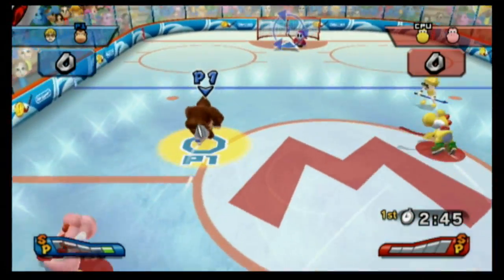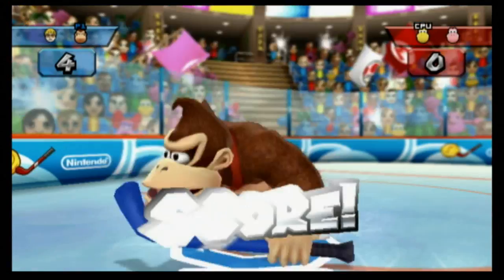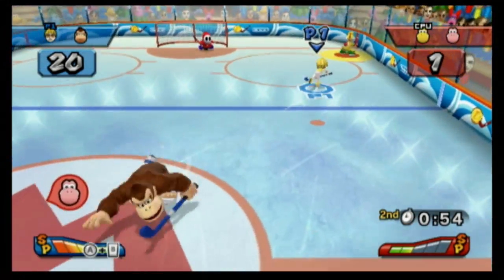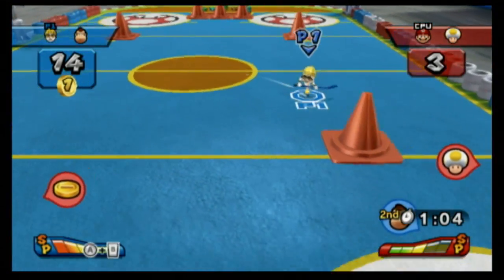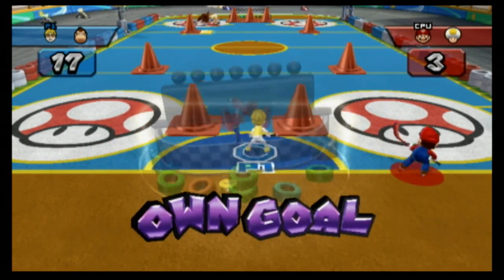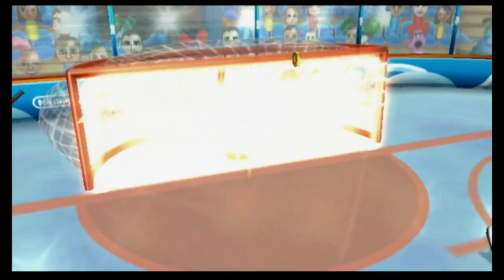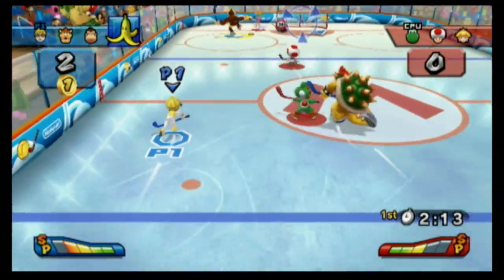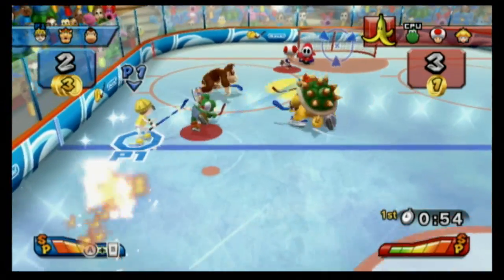Classic Game Room - MARIO SPORTS MIX for Wii review, HOCKEY!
Part 2 of 4: Classic Game Room reviews MARIO SPORTS MIX for Wii review, HOCKEY! Mario Sports Mix by Square Enix and Nintendo contains four sports games in one collection, but don't confuse it with a crappy collection of 3rd party Wii minigames! Mario Sports Mix is fun, well made and totally playable with 1-4 players. Mario Sports Mix on Nintendo Wii has Volleyball, Ice Hockey, Dodgeball and Basketball (but no Rollerball). This CGR review of Mario Sports Mix on Nintendo Wii has gameplay from Mario Sports Mix on Wii showing videogame game play from Mario Sports Mix during hockey gaming.